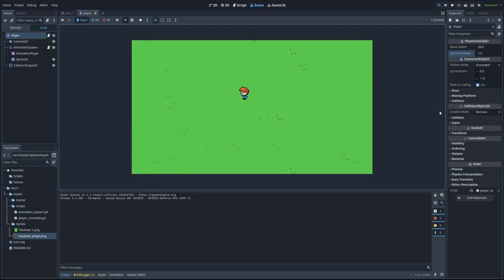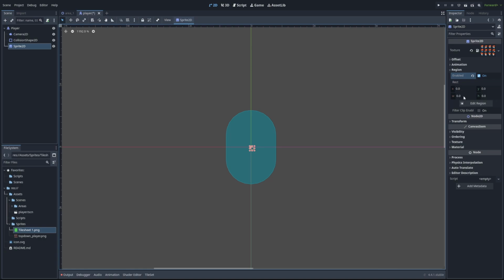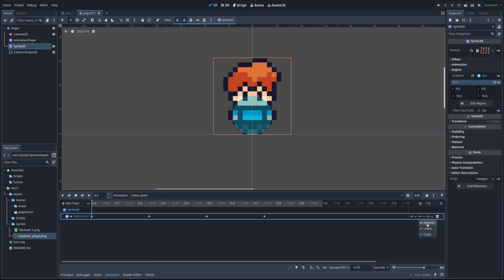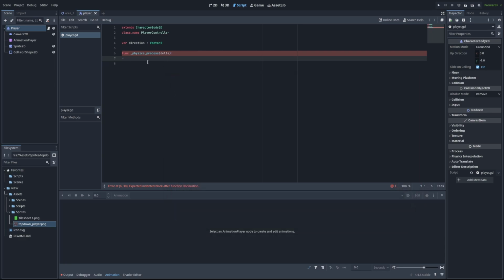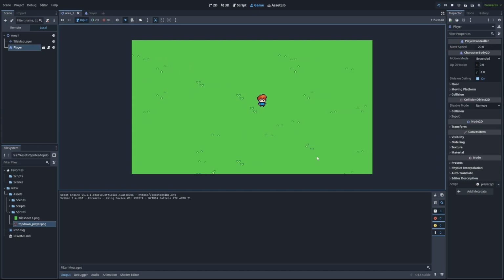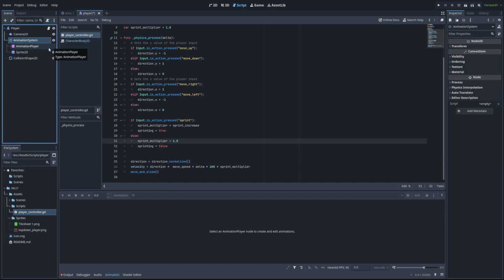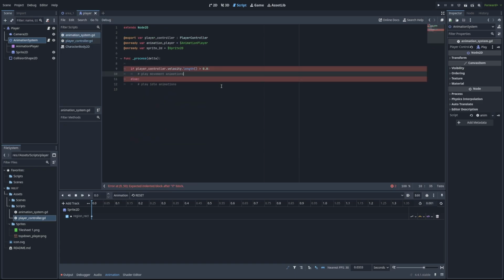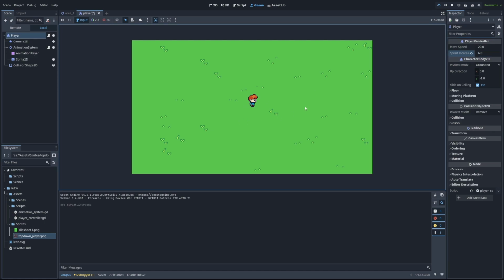Top Down Player Controller Tutorial In Godot 4.4.1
Timestamps:
00:00 Intro
00:38 Setting Up The Project
02:49 Creating The Player
15:24 Player Script
30:00 Animation Script
33:28 Facing System
38:24 Animation Speed Changes
42:07 Outro

⮞ 🙋‍♂️ Social ⮜

⮞ 🎵 Music ⮜